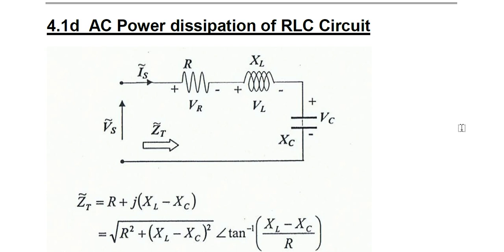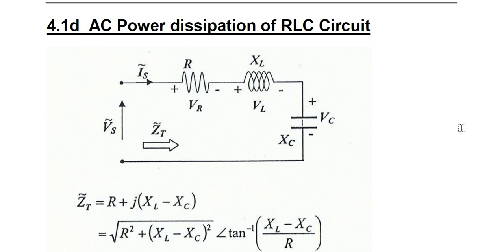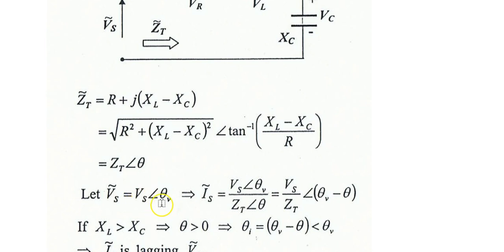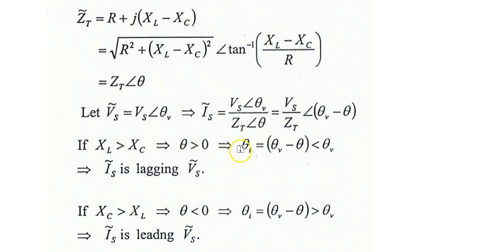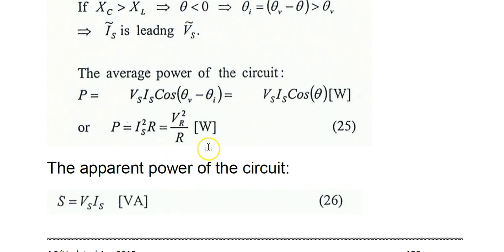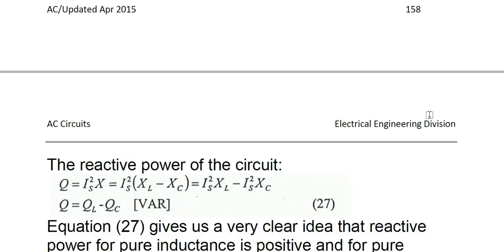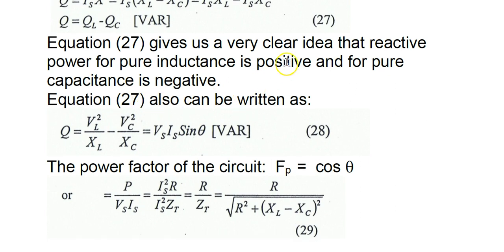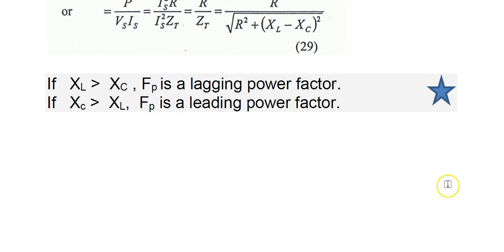4AC LECTURE T4 3 4 1d AC POWER DISSIPATION RLC CIRCUIT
4AC LECTURE T4-3 41d AC POWER DISSIPATION RLC CIRCUIT